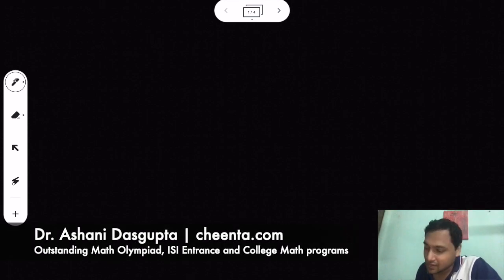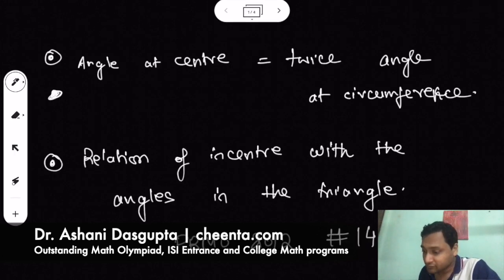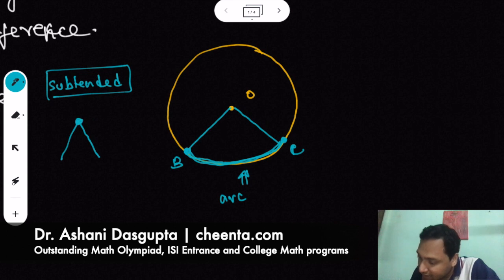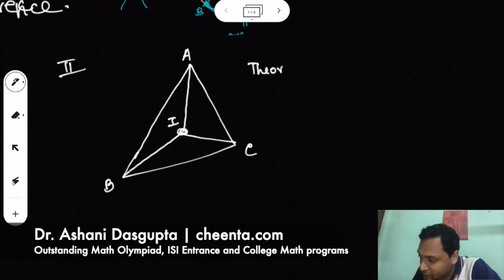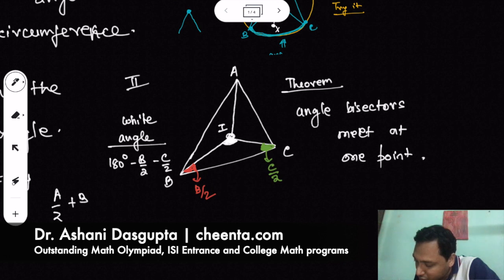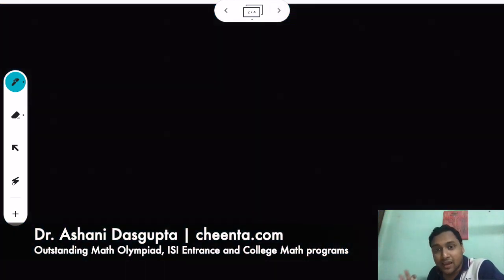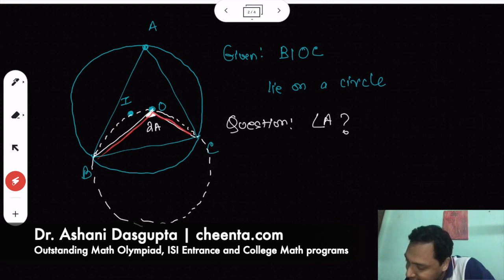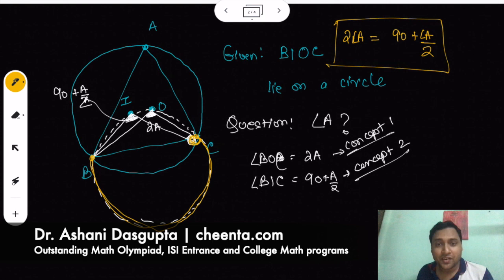What is angle at incenter? - PRMO 2012 Problem 14, Math Olympiad Geometry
Two concepts from Math Olympiad Geometry at one problem from PRMO 2012.

𝑂 and 𝐼 are the circumcentre and incentre of △𝐴𝐵𝐶 respectively. Suppose 𝑂 lies in the interior of △𝐴𝐵𝐶 and 𝐼 lies on the circle passing through 𝐵,𝑂, and 𝐶. What is the magnitude of ∠𝐵𝐴𝐶 in degrees?